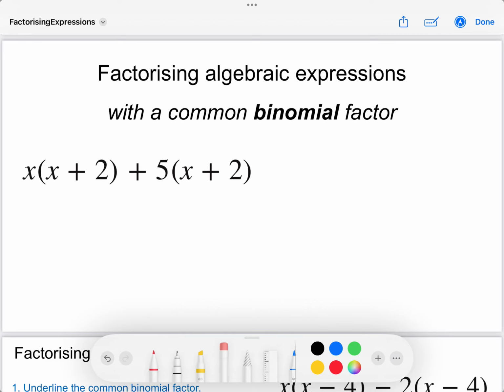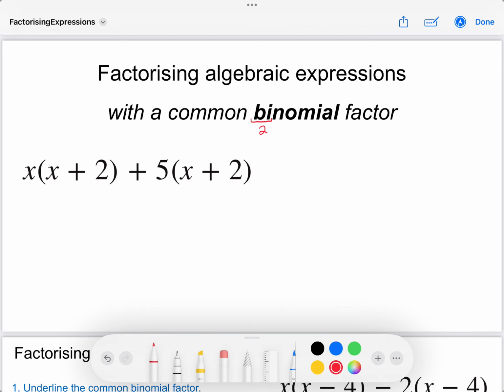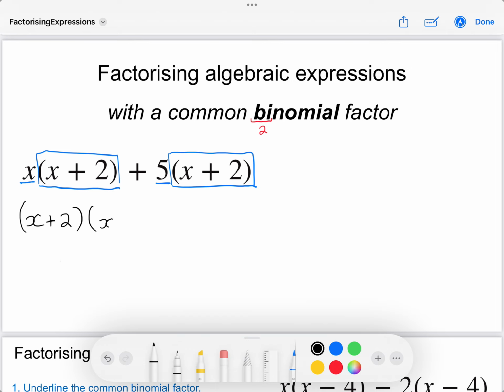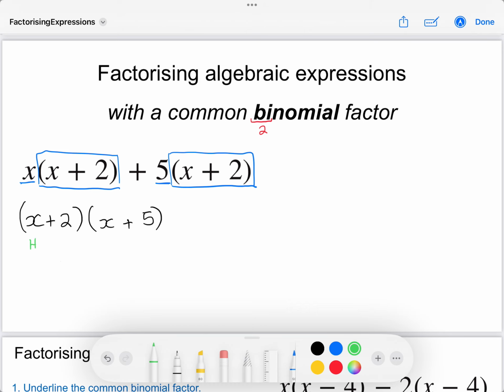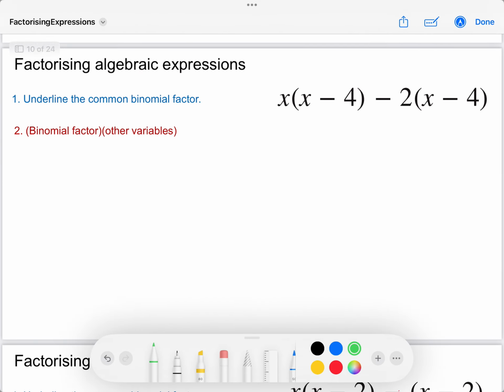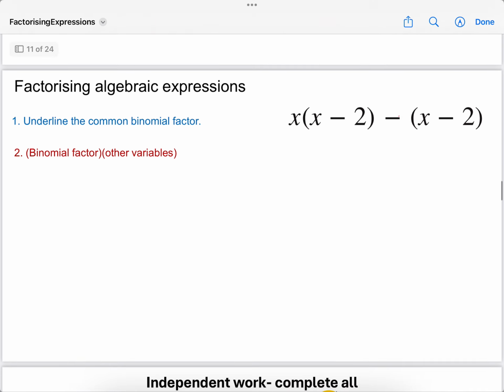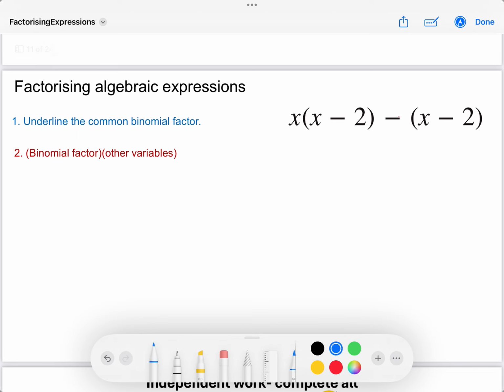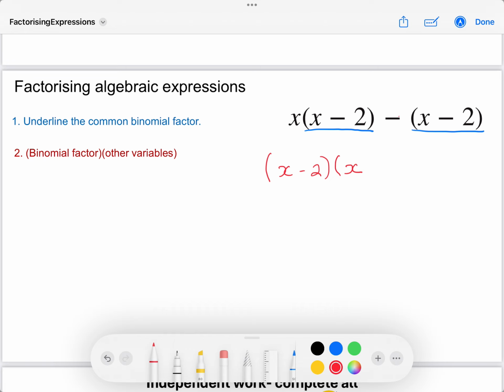Factorising algebraic expressions with a common binomial factor